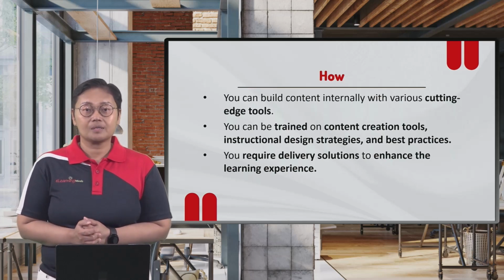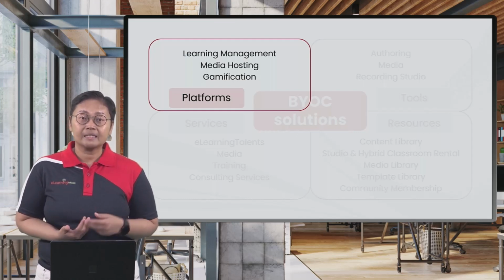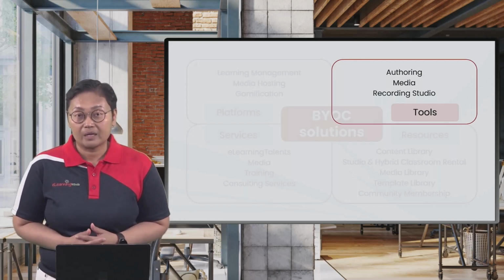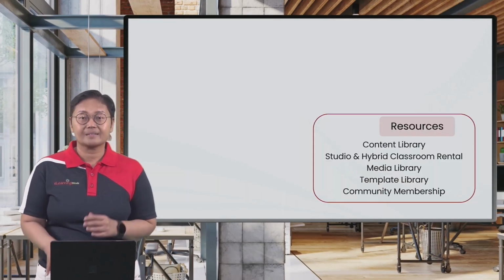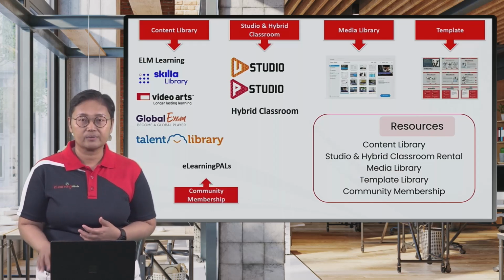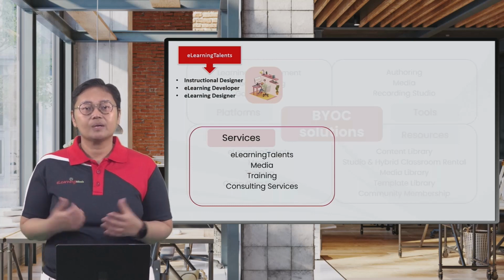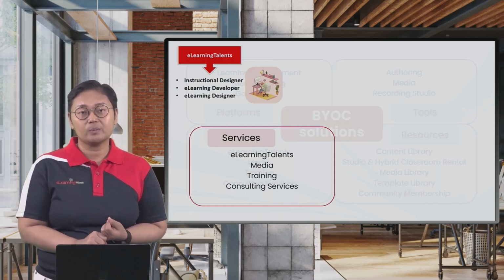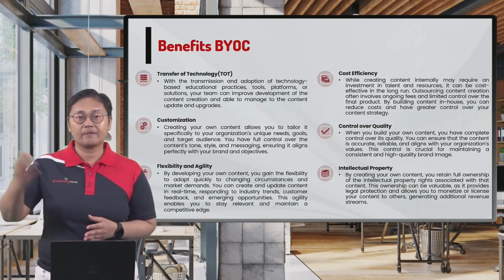Build Your Own Content (BYOC) by Sharon Teh